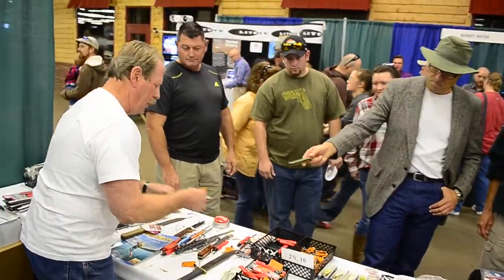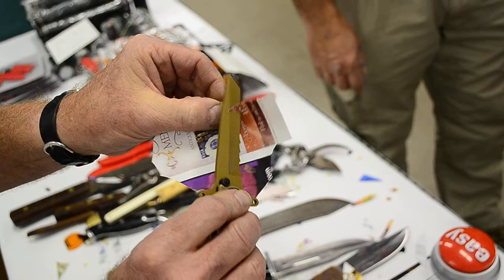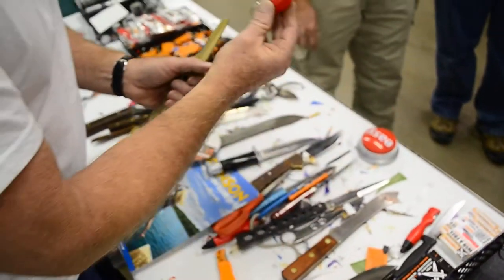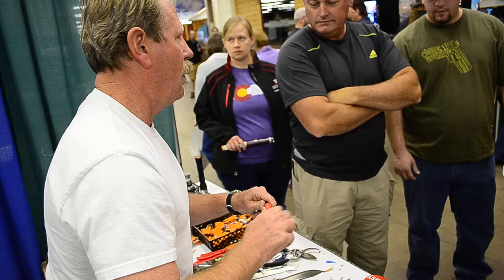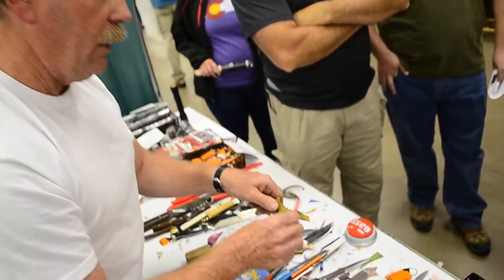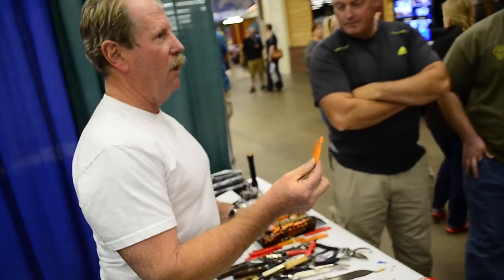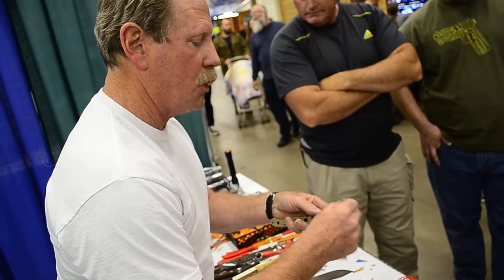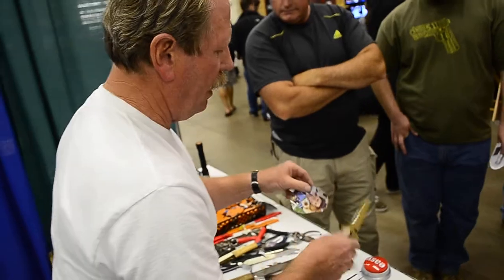Sharpen Knives with a Sharp N Spark, not a file!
Live Product Demonstration at the Denver Self Reliance Expo how to get the World's Sharpest Knives and tool blades with the Sharp N Spark and handy Sharp

Since the Self Reliance Expo was started it has remained the industry leader since inception.  We strive to bring you the most knowledgeable speakers, best hands-on classes, and top of the line companies that our industry has to offer. With over 150 booths, 50 presentations, and classes all day this is the best one-stop event to have all your Self-Reliance needs met.

Whether you are new to the concept or have lived your whole life on a farm, we have something to help you improve your knowledge, build your skills, or equip you in times of need. Find the nearest expo to you and come on down!

Best Knife Sharpener and Best Firestarter in the World. Sharpest Knives make Happy Campers and runners.! for less than $10